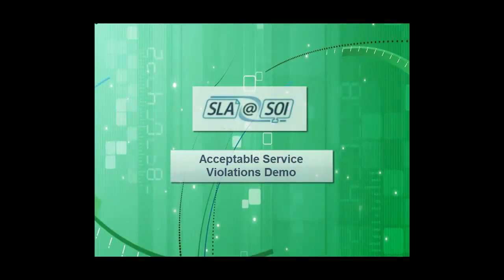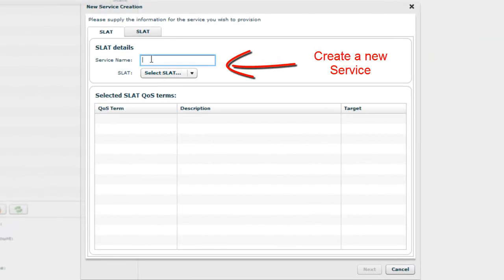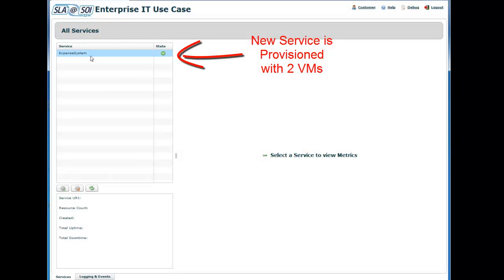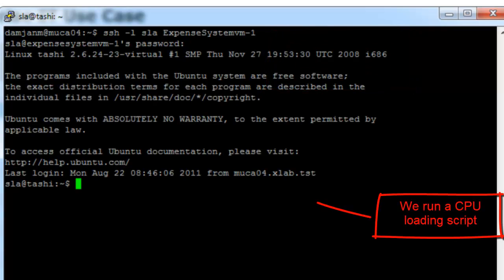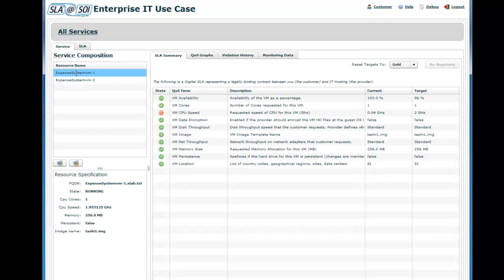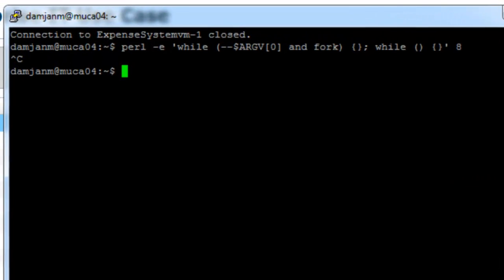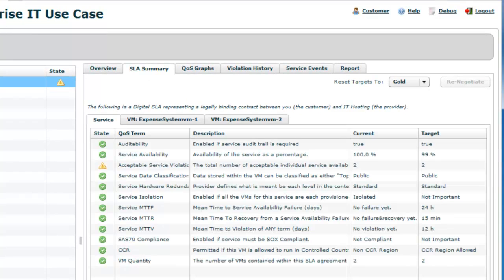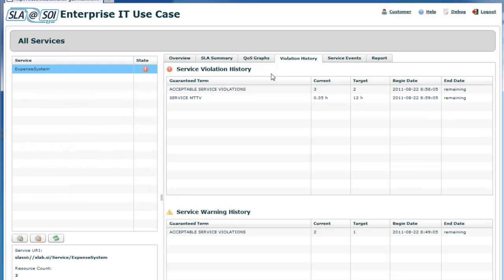SLA@SOI: Acceptable Service Violations Demo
The SLA@SOI Enterprise IT use case presents a demo of 'acceptable service violations'. We introduce the concept of a threshold of acceptable violations below which the service provider is not punished.